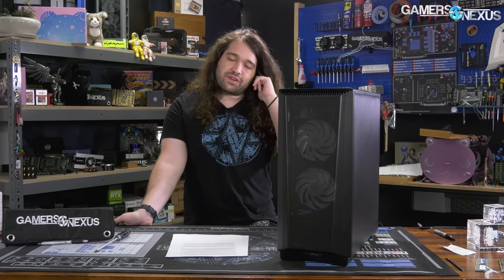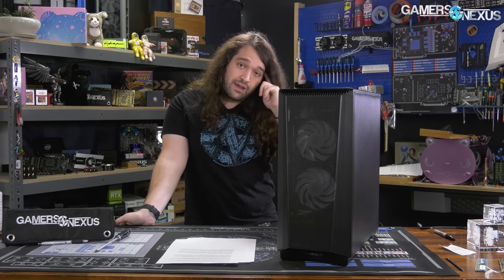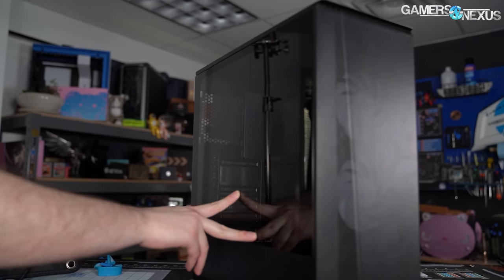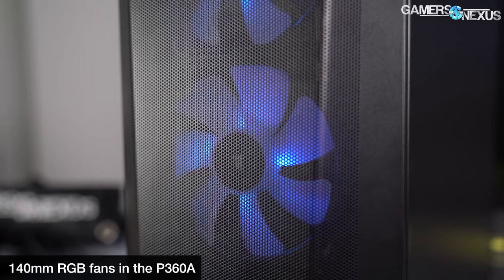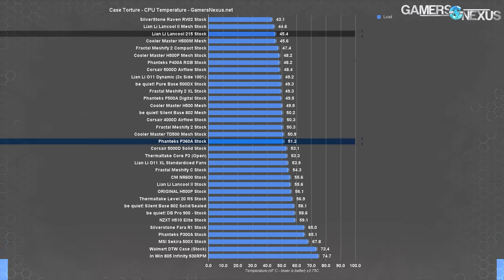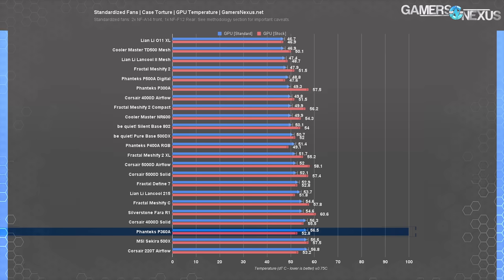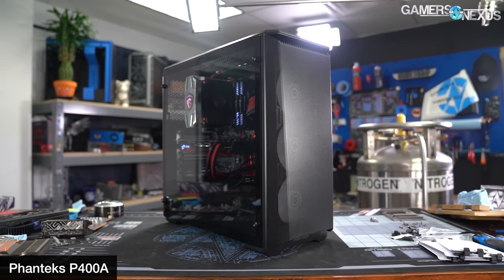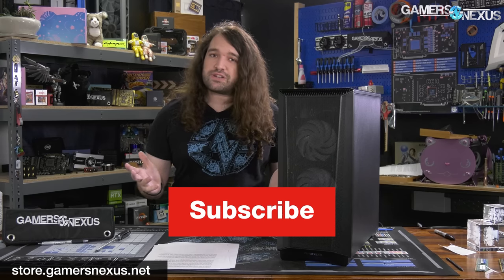Phanteks P360A Budget High-Airflow Case Review: Thermals, Noise, Cable Management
The Phanteks P360A is one of the cheapest high-airflow cases we've reviewed lately. It's not quite in the ultra-budget category, but it's cheaper than the competing Lancool 215, P400A, et al.

Phanteks made the P360A slightly larger than the P300A and, more importantly, Phanteks added a second fan that the P300A really needed. In this review we’ll look at how those changes compare the P360A to other Phanteks cases -- like the P300A and the P400A -- and to competing cases from other manufacturers. The budget airflow case category has become popular in the last few years (you’re welcome), and the likes of the Lancool 215, Fractal Design Meshify 2 Compact (at the high-end), P360A, Fara R1, and other cases have brought options across the PC case stack. If you’re looking for a cheaper airflow-focused case, the Phanteks P360A should likely be on the radar -- and our testing will benchmark whether it’s worth it compared to alternatives. Looking for the best budget airflow case for a gaming PC is a lot easier with a market this packed.

RELATED PRODUCTS

Phanteks P360A on Amazon
Phanteks P300A on Amazon
Lian Li Lancool 215 on Amazon
Fractal Meshify 2 Compact on Amazon

TIMESTAMPS

00:00 - Phanteks P360A vs. P300A
04:47 - Build Quality of a Budget Airflow Gaming Case
12:14 - CPU Thermals & Testing of Cheap Airflow Case
13:33 - GPU Thermals & Testing on Budget Cases
14:43 - Blender CPU & GPU Thermals
15:38 - 3DMark & Gaming Thermals
16:04 - Standardized Fan Results (CPU & GPU)
17:41 - Noise & Noise Normalized
18:40 - Conclusion

Host, Test Lead: Steve Burke
Writing, Testing: Patrick Lathan
Video: Keegan Gallick, Andrew Coleman